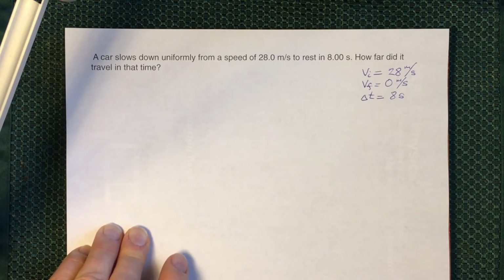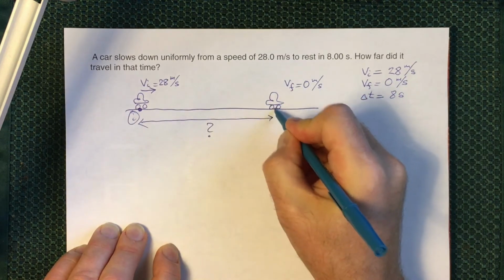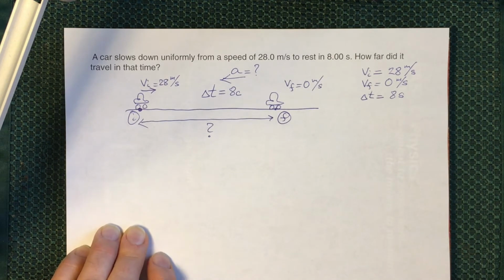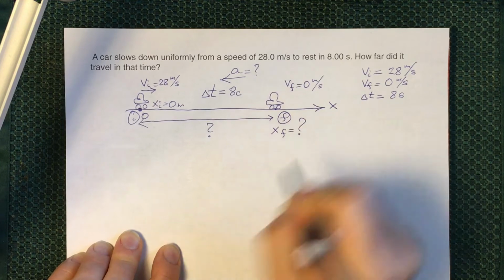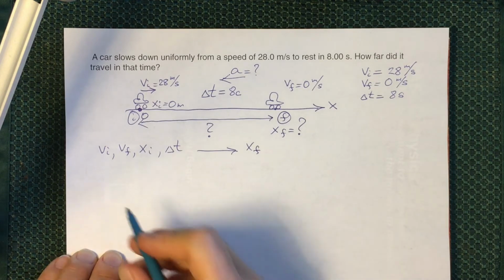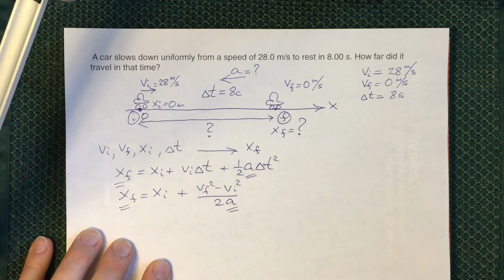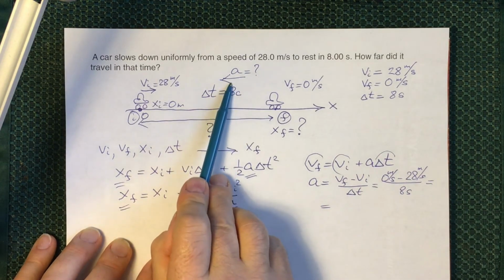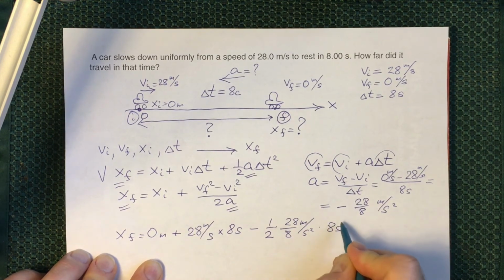One Dimensional Motion (Example 1)